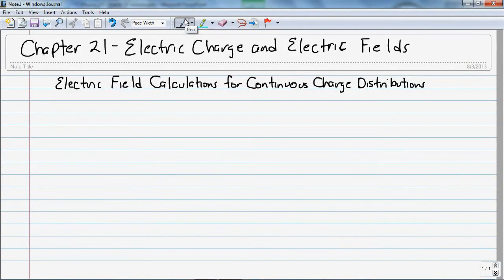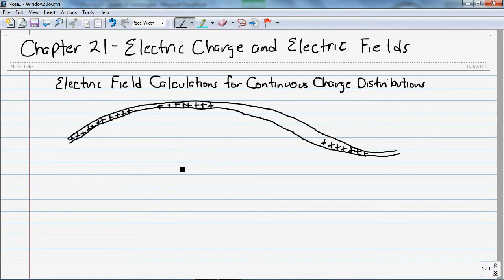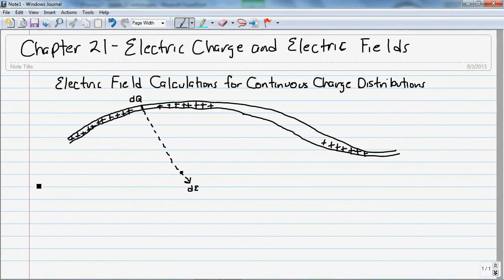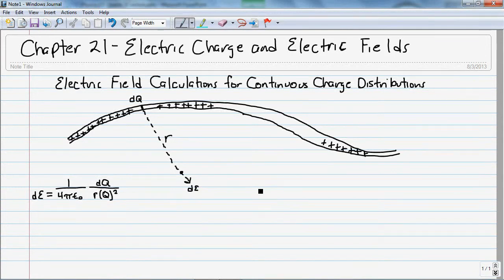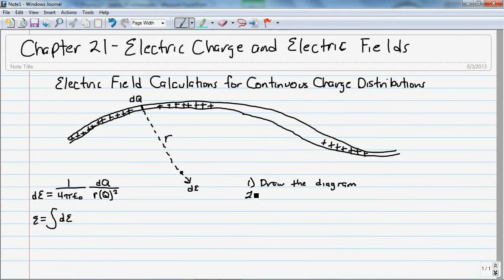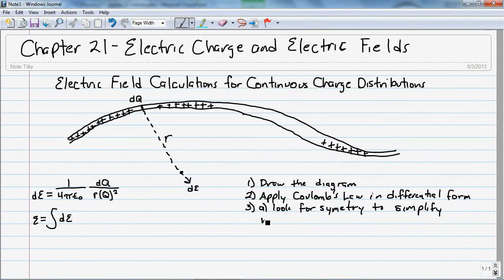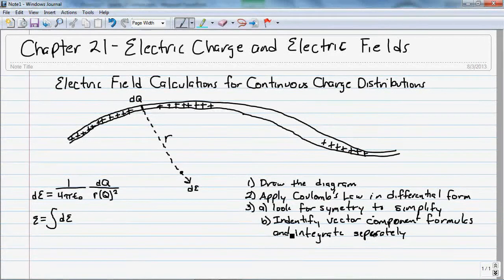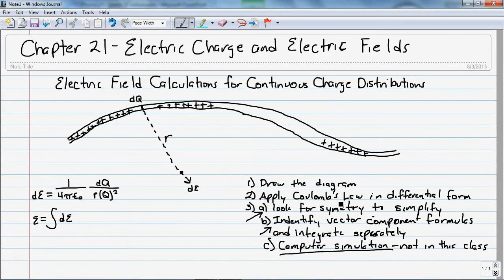0613 Chapter 21 Electric Charge and Electric Field Electric Field Calculations for Continuous Charge